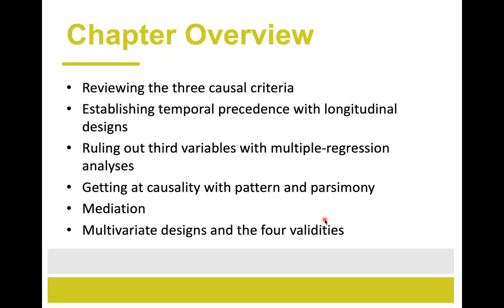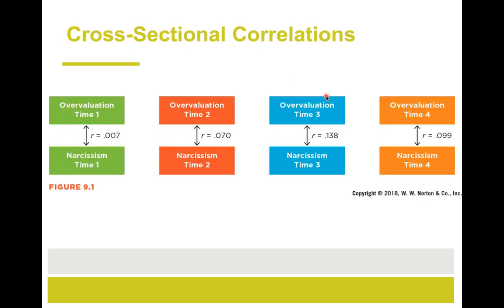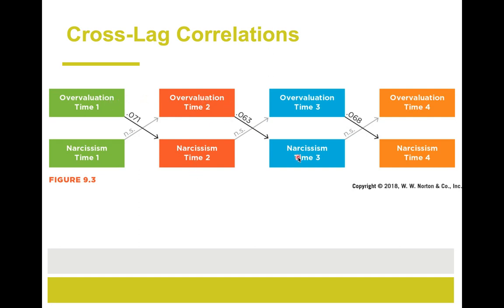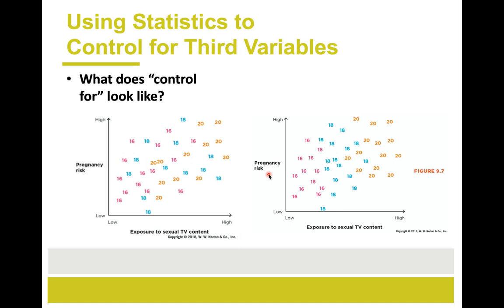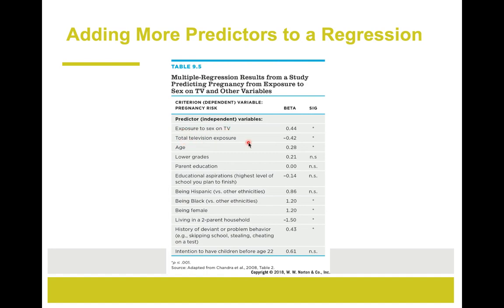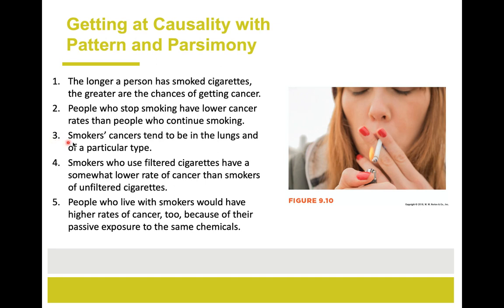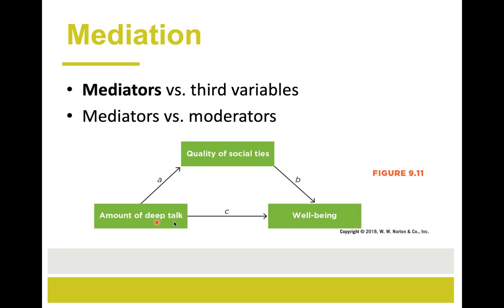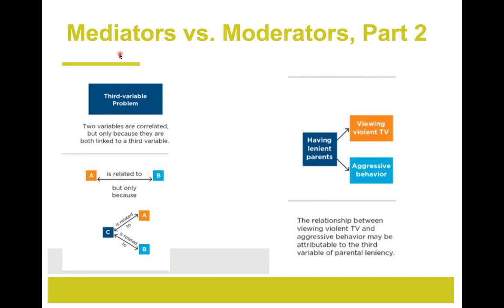3510-Multivariate Correlational Research - Voiceover